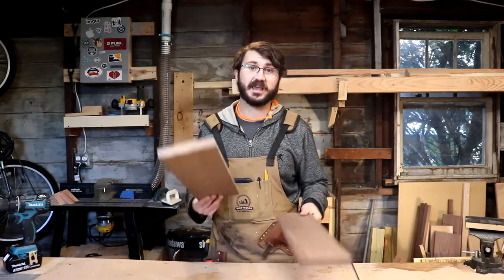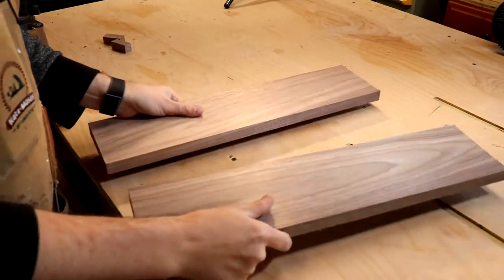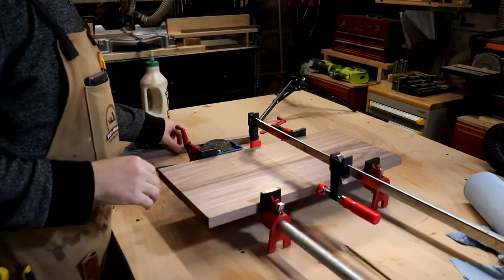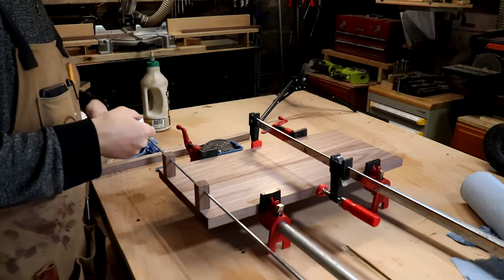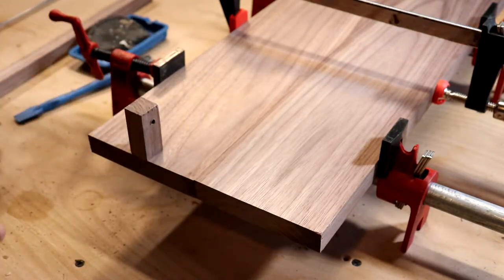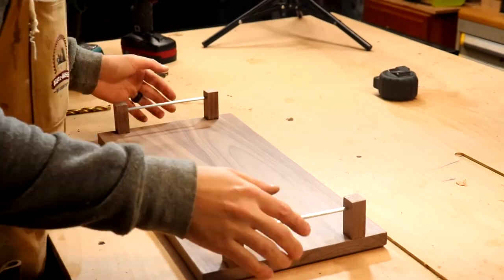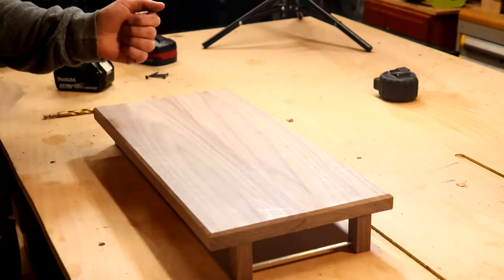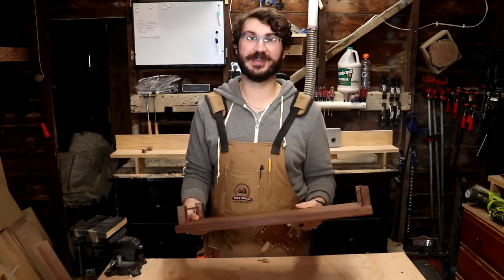Serve your guests in style with this modern walnut serving tray!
Bill uses some scrap walnut to make a very modern looking serving tray. He even throws in some aluminum!